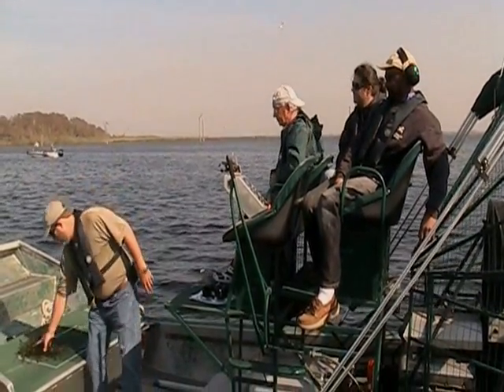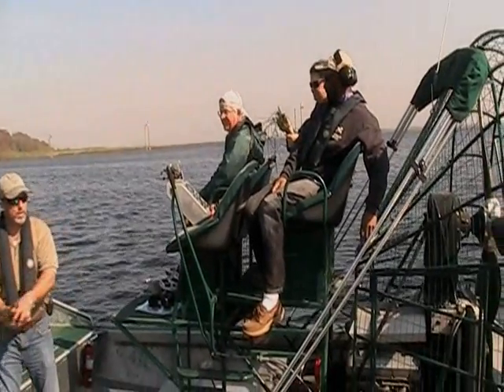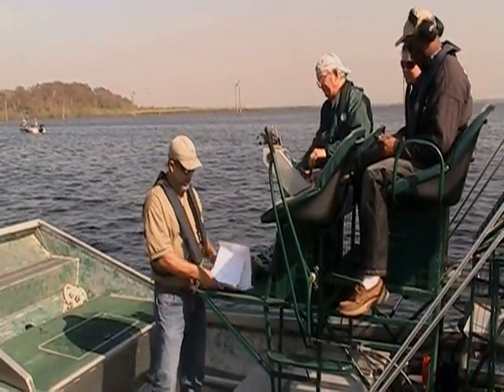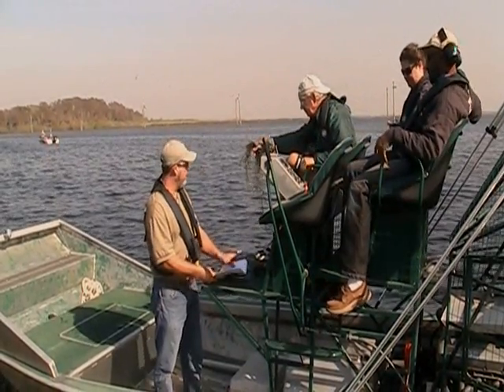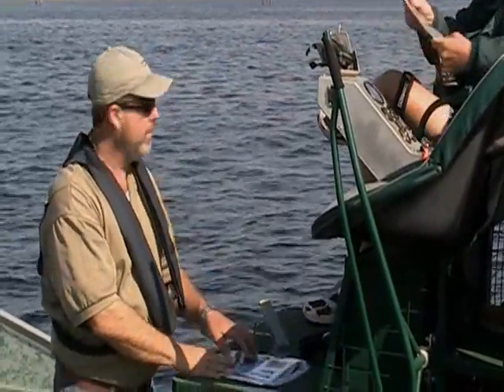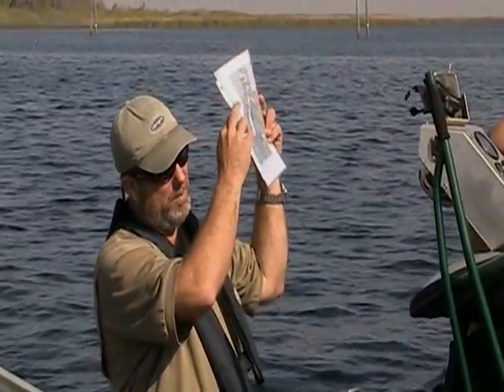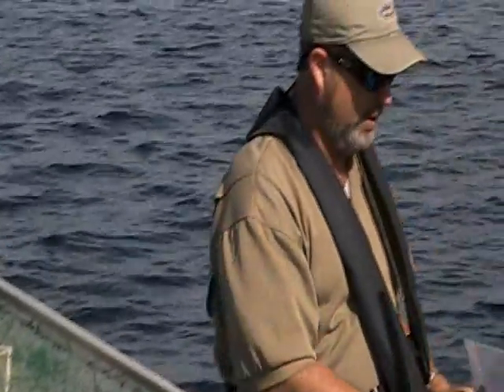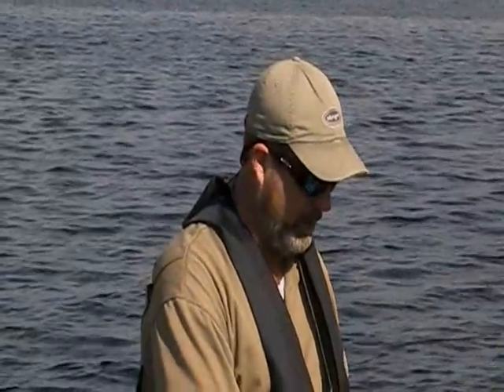Florida Master Naturalist Training - Dean Jones Sr. Biologist UF/IFAS on Hydrilla verticillata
Florida Master Naturalist Training class learned about Hydrilla verticillata while on Airboats on Lake Toho.  Dean Jones, Senior Biologist with University of Florida/IFAS Osceola County demonstrated the difference in Hydrilla on Lake Toho during the winter after a freeze and summer.  Although Lake Toho is beautiful right now, lurking just below the surface is Hydrilla awaiting summer's growing season.